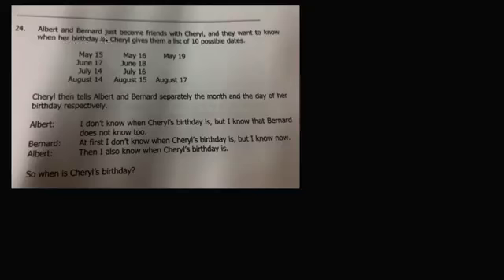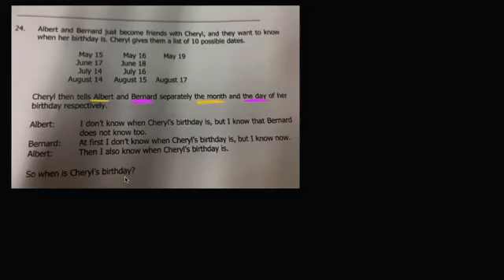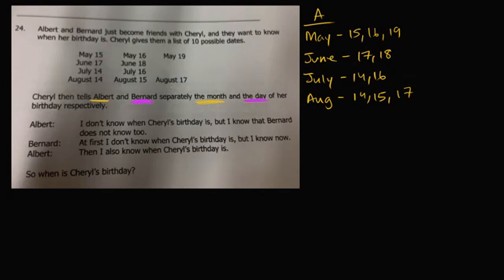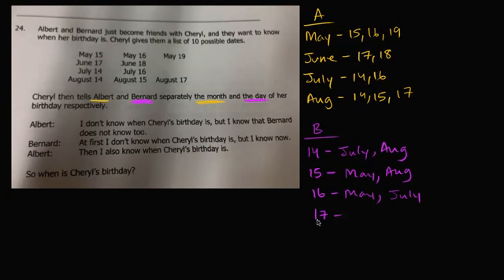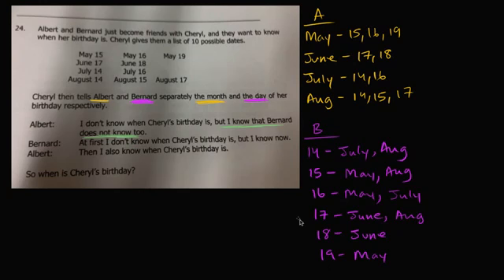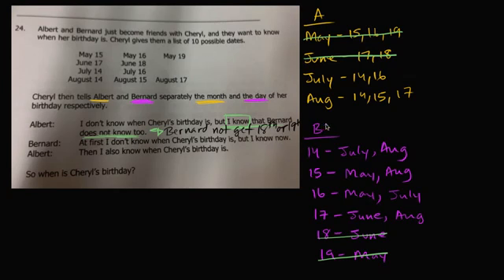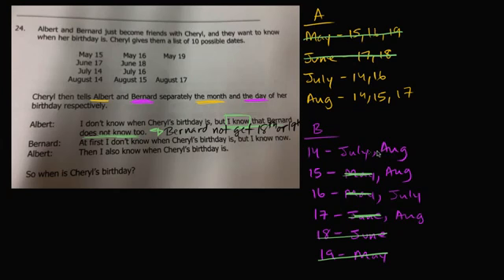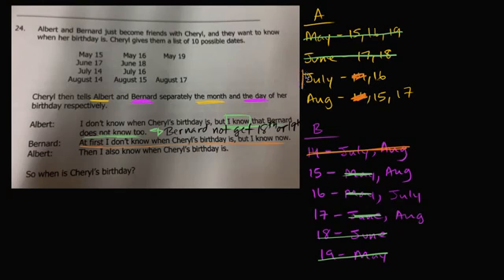When is Cheryl's birthday? The math problem gone